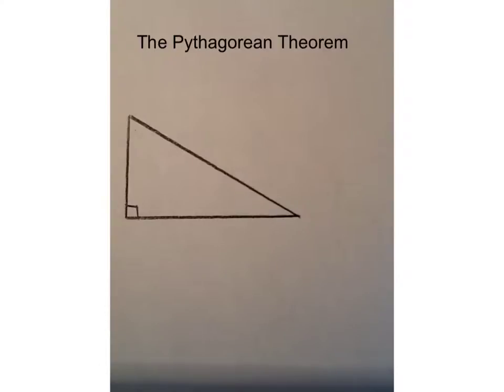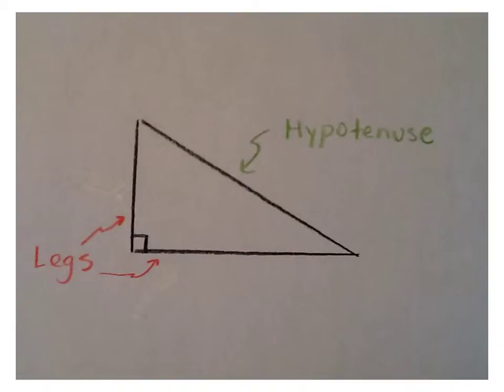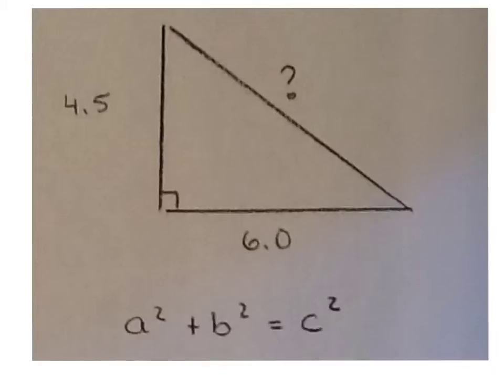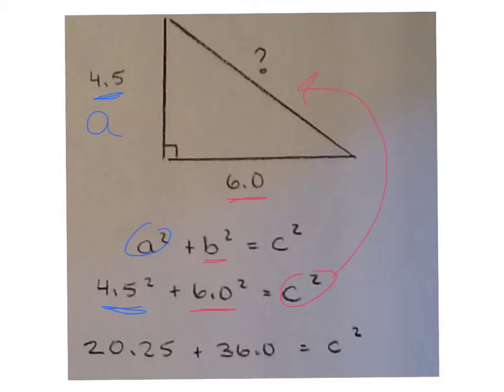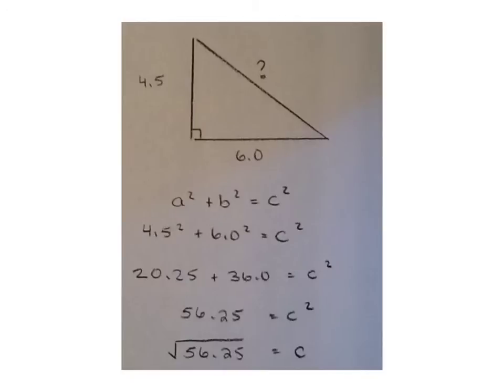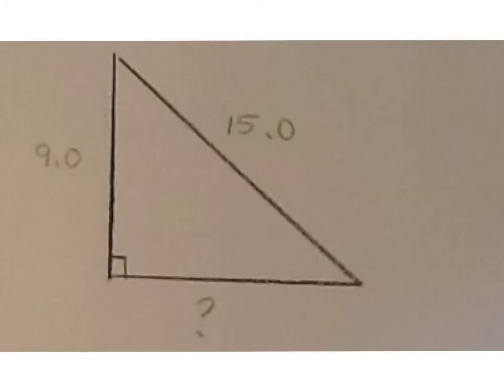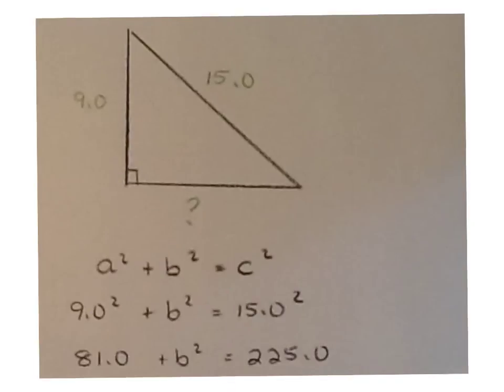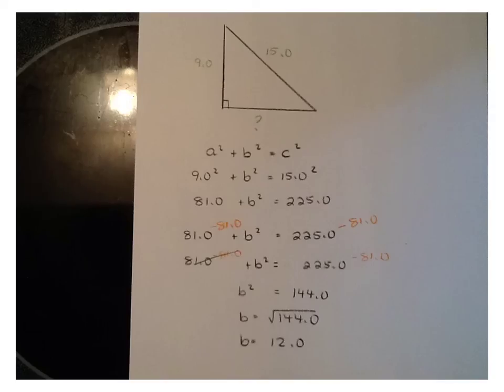The Pythagorean Theorem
Help with the Pythagorean Theorem